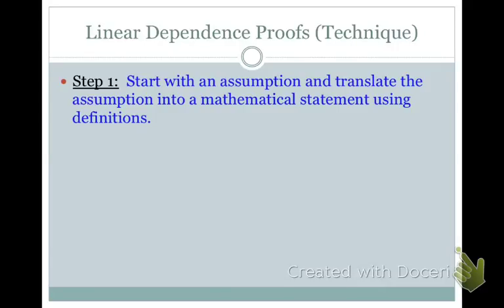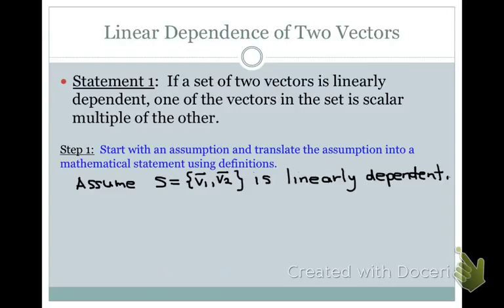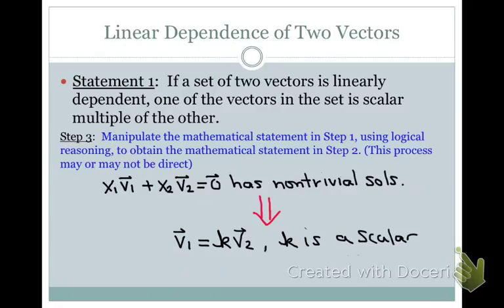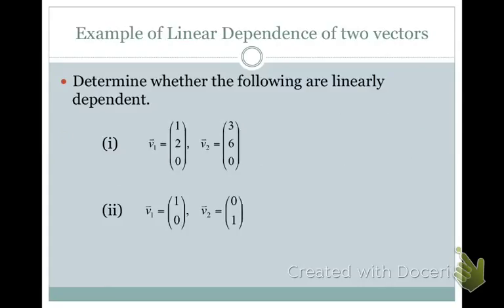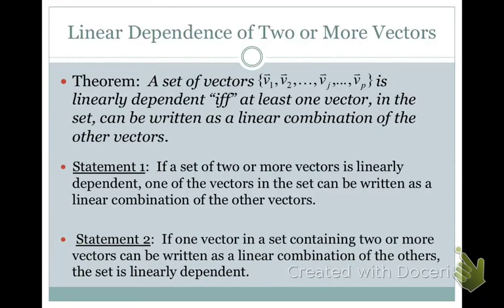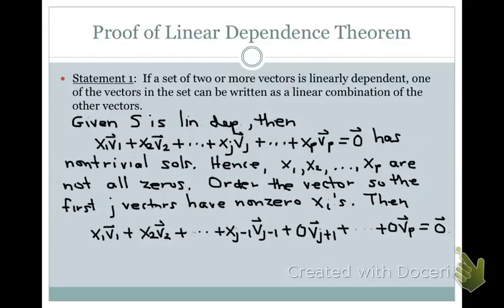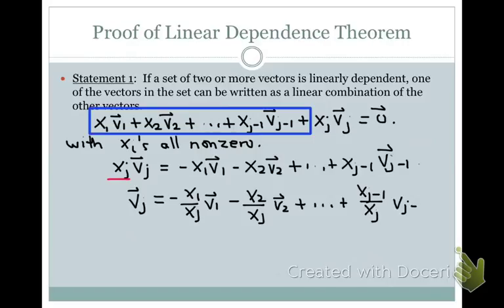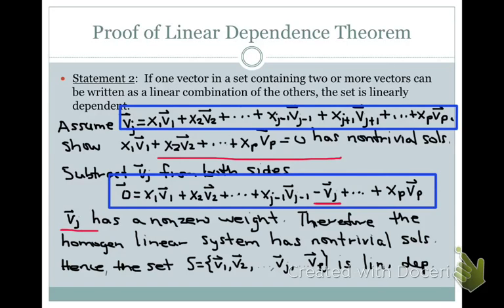Section 1.7 Linear Dependence Proof